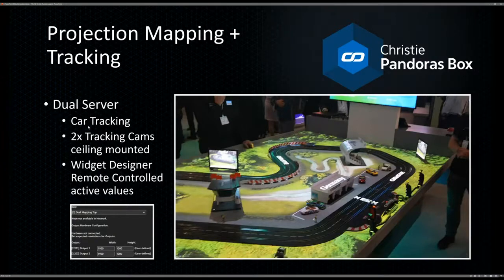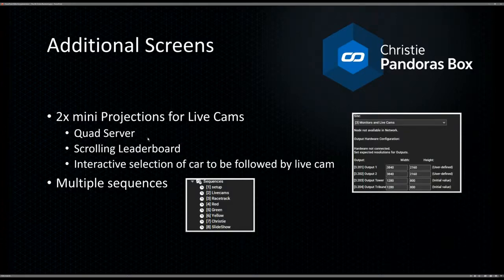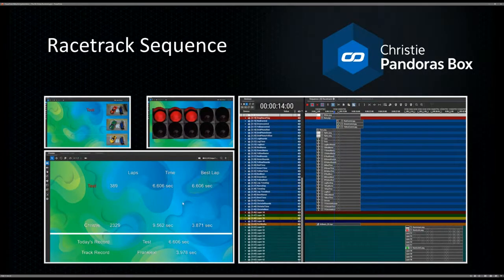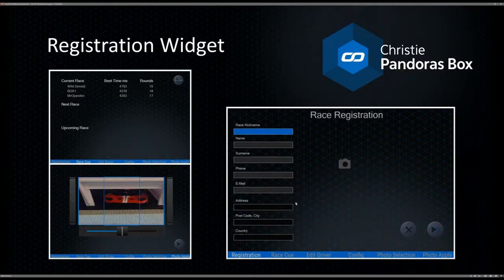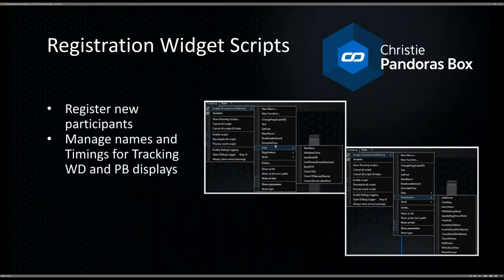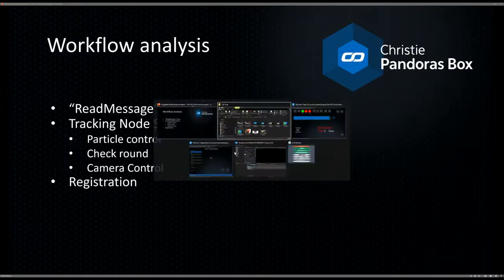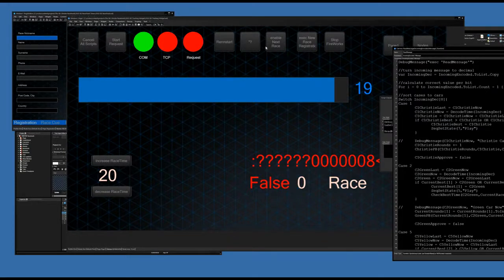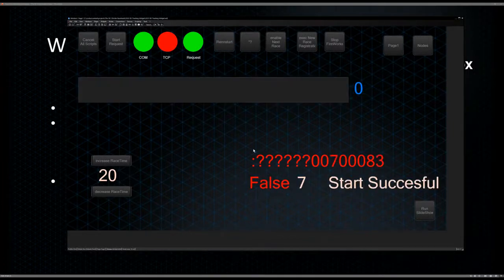Webinar #25 - Gamification - The ISE Christie Racetrack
Gentleman, start your engines.
We'll give you an inside view of how we built the racetrack at our last ISE booth.  Some of you might remember, especially the daily and overall winner.
How did we get the fastest lap?
How did the registration Widget work?
How did we avoid cheating?
And what other gimmicks did we connect?

Want to know more?  Tune in for:
Gamification - The ISE Christie Racetrack